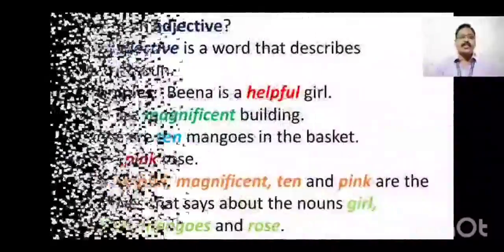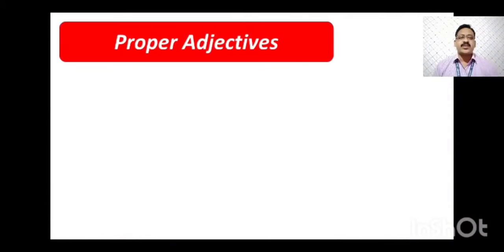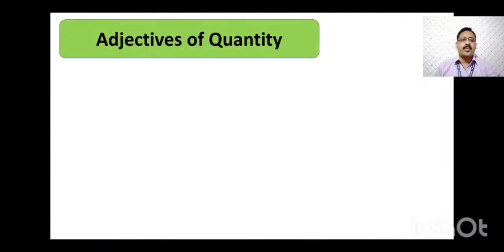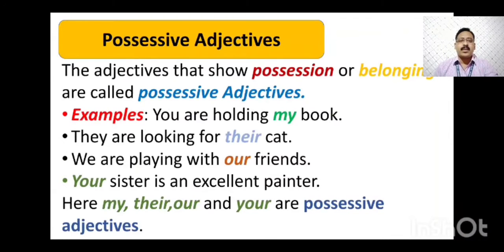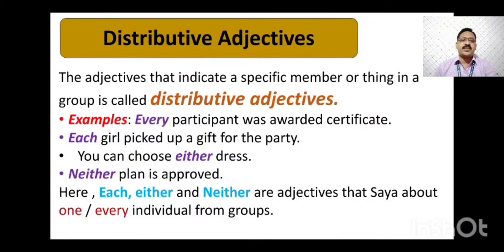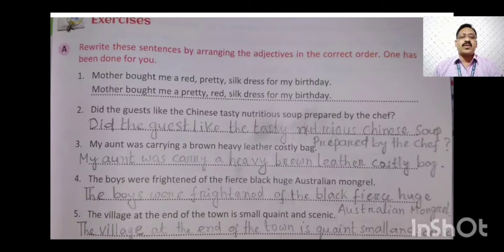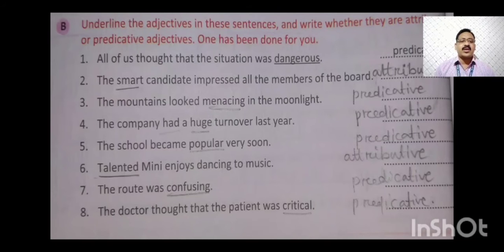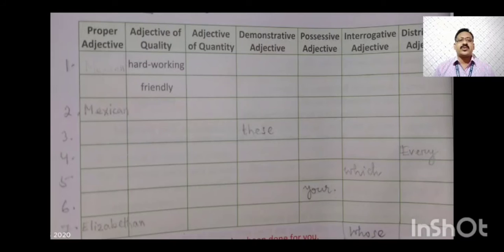GRAMMAR L-6 Std-6